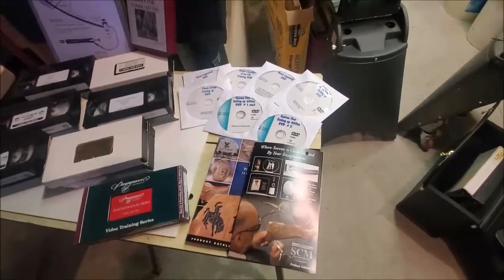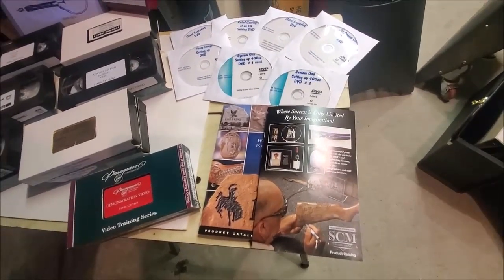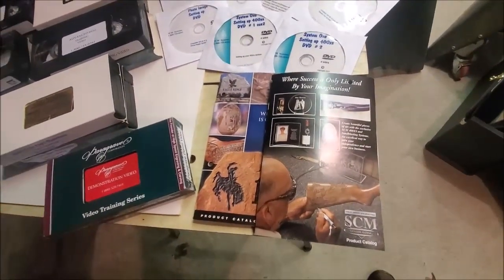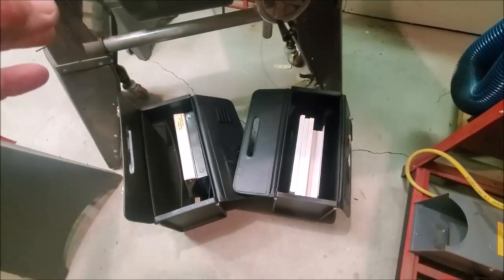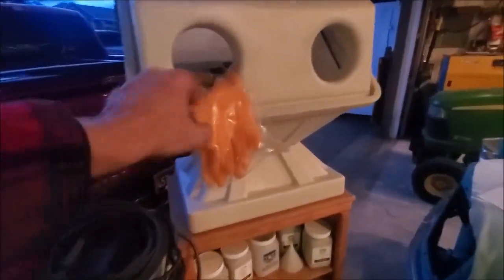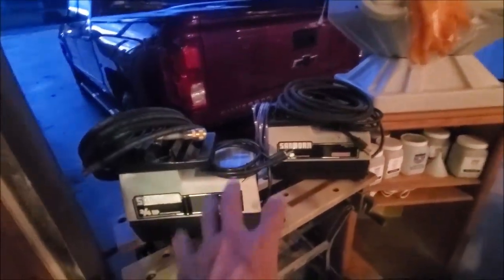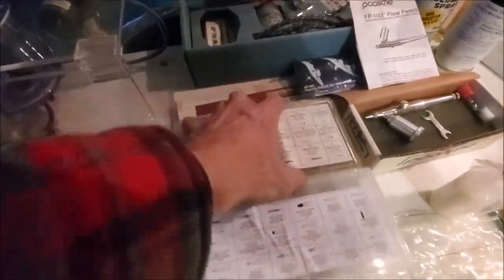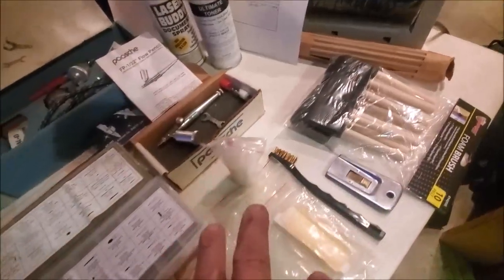SCM System Inc. 400SX High Speed Engraving/Sandblasting 4 sale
Most NOT in to carving or sandblasting/etching would not know that a company called SCM System Inc. even exists.

In the early 1990's, years after I drove through Gatlinburg, TN and in search of a wood carver there who actually lived in Maryville, TN 30 miles further on, I had an interest in finding tools/equipment or knowledge that would take me in to retirement years.

My original home state of Wisconsin had both trade and woodworking events during Christmas months typically in the 80/90's and one day while attending such a show, came across the name of SCM and high speed carving vs using a Dremmel tool or Woodcrafters overhead unit that wasn't capable of the high speed the SCM 400SX could produce.

Sold on the idea of doing "both" etching on glass/steel but also wood carving that used the idea of templates to follow, I bought (2) types of systems.

That was the Jet Stream 1 for sandblasting/etching both in the shop or at a remote site or parking lot -and- the System 1 for wood carving using the pencil grip high speed engraver that uses common dentil drill bits for work.

Fast forward way too many years now, "all" the items I had back then haven't changed much in style or design. What has is the price is now higher of course for the same equipment.

Now 2024, I look at the equipment I bought but never used and am making it available to a motivated person who can start (2) businesses as I had originally thought to do.

Sufficient material in the nicely bound 3 ring binders as well as instructional DVD's (and VHS tapes BTW) along with unused media provides an opportunity to save more than $1500 to a consumer.

SCM continues to thrive. Within my video is reference to their website link.

I am asking $2900 at this time for a value well exceeding $4500 to $5800 if buying the equipment new.

Equipment you see is in the near as-is state I acquired it years ago.

A great buy for someone interested not just in wood working involving carving of gun stocks, etc but for windshield/primary cover/other motorcycle or vehicle display items, etc and is only limited by your imagination.

Location: Knoxville, TN

To get a phone number or address as I do not look back to my YT account daily and there is no notification anyway, anyone interested would have to look for the Knoxville, TN area FB marketplace ad.

I look to list it under the title: SCM System Inc 400SX High Speed, etc.

If no longer available for sale, the ad will be removed.